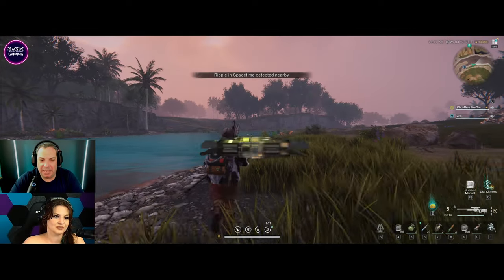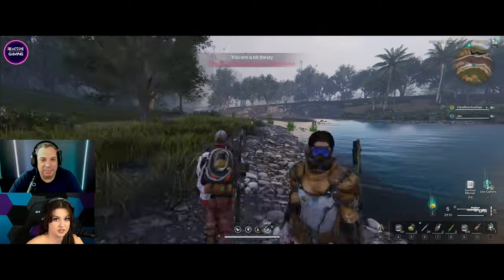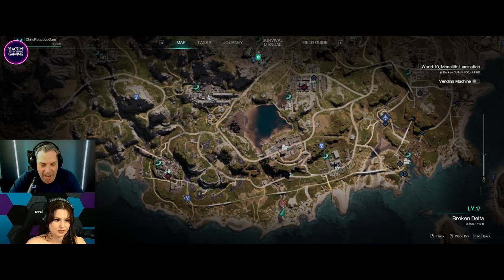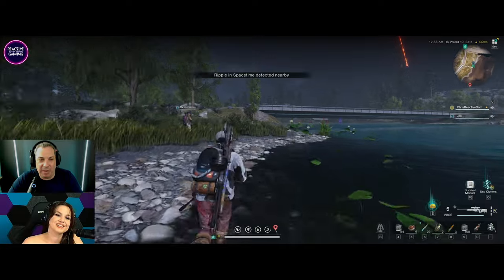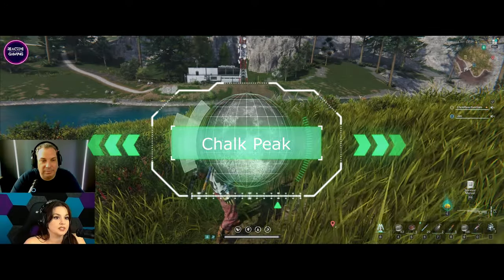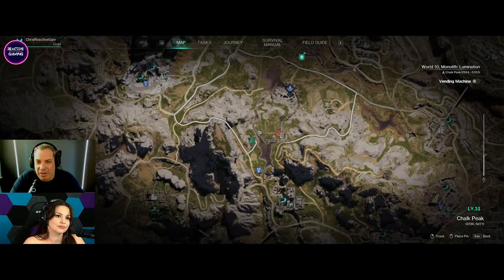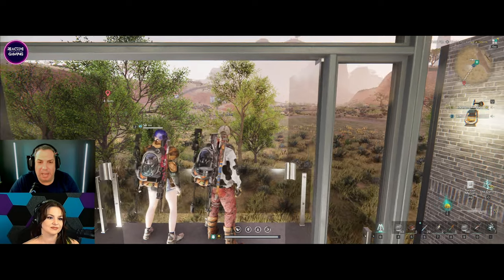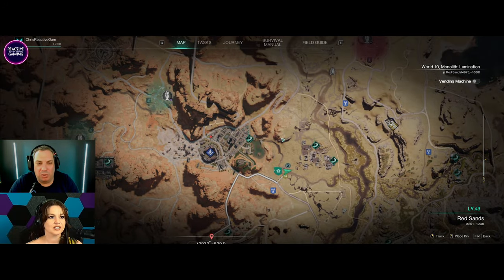Once Human! Top 6 base locations.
Are you ready to explore Once Human? In this video, we’ll be highlighting the top base locations that are ideal for newcomers! From resource-rich areas to picturesque real estate, ensuring your survival and success in this unforgiving landscape. Whether you’re just beginning or aiming to enhance your gameplay, we’ve got tips and tricks to help you establish yourself. Join us as we discover the best places to build your base and thrive in this thrilling world!